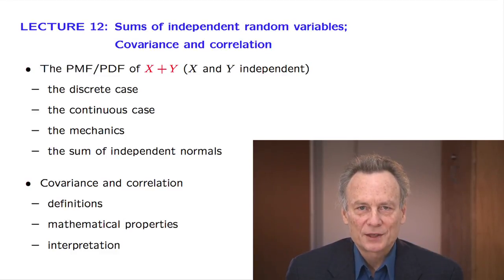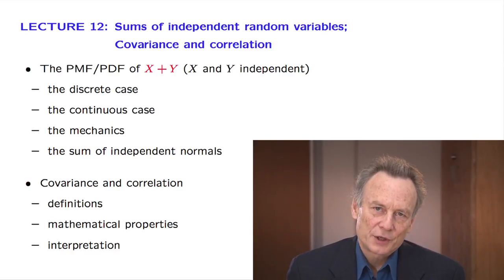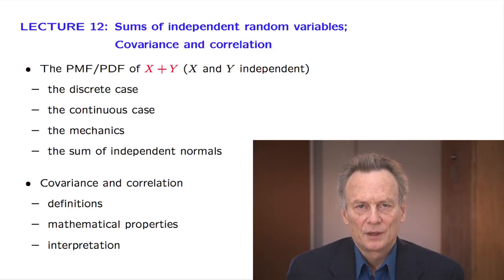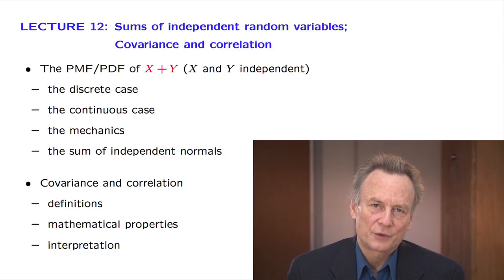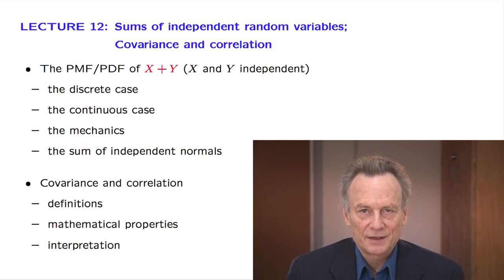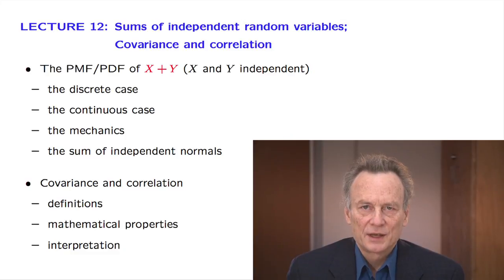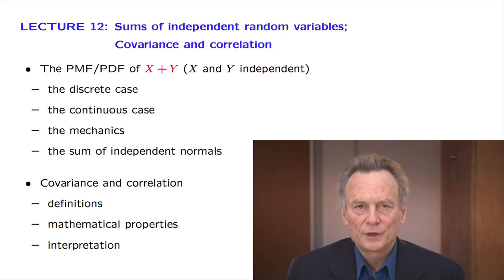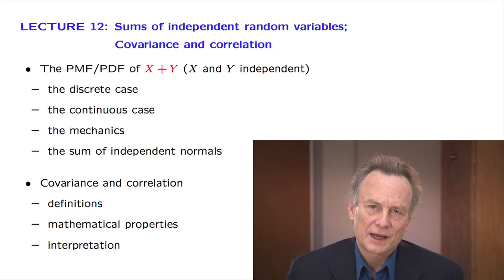L12.1 Lecture Overview